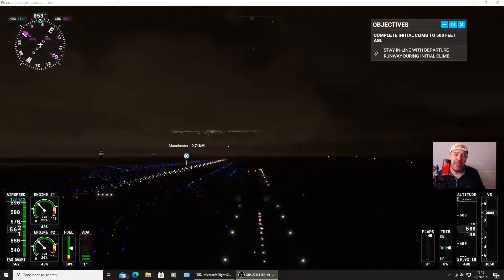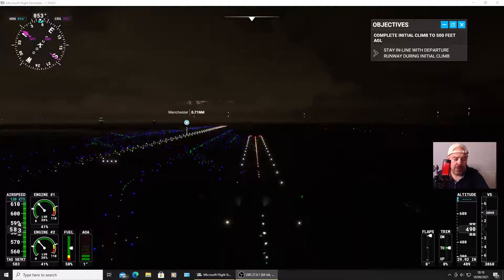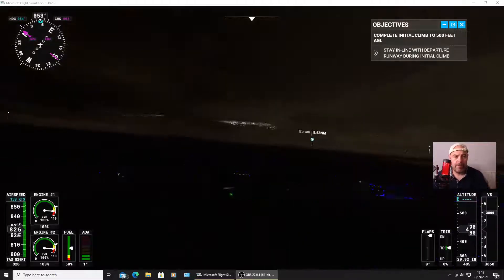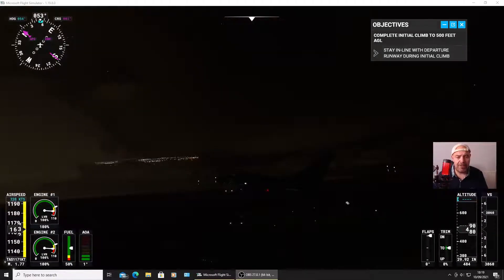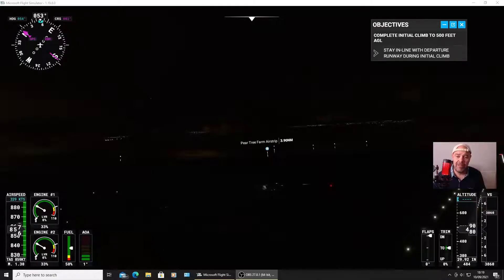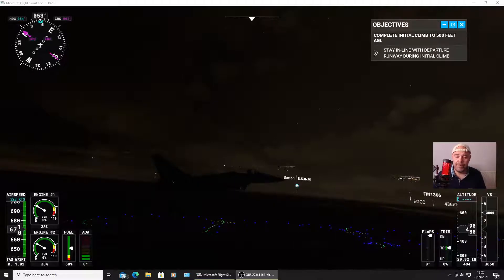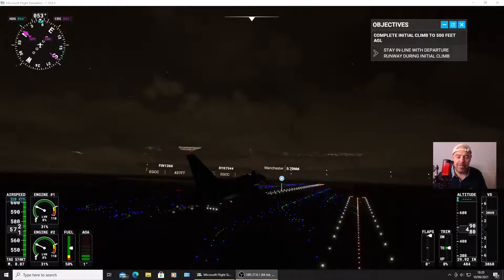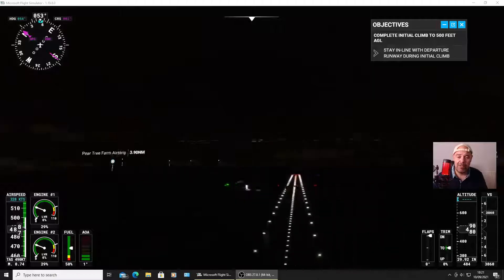MSFS2020 SIM UPDATE 6 Floating Night Lights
MSFS2020 SIM UPDATE 6 Floating Night Lights. More bugs with the latest update.
UPDATE There is a fix for this if you scale down the rendering to 100 it should fix any light issues night flying.